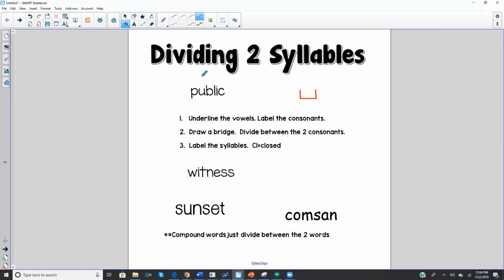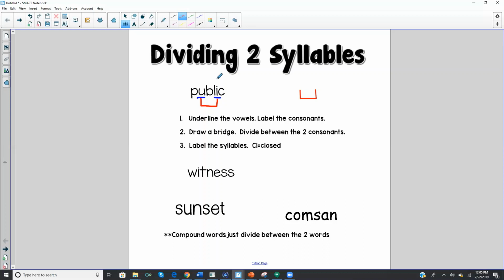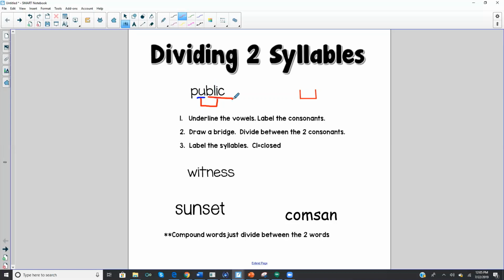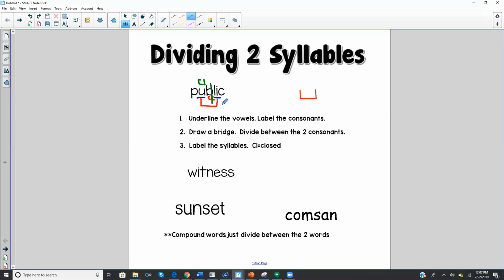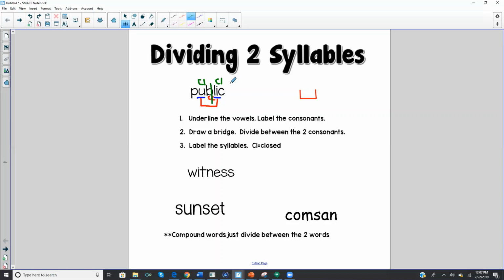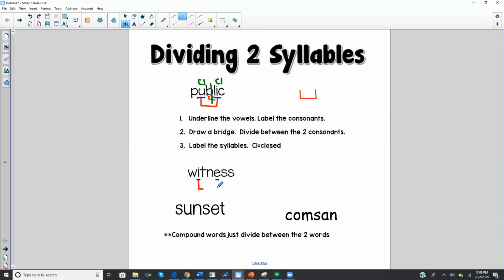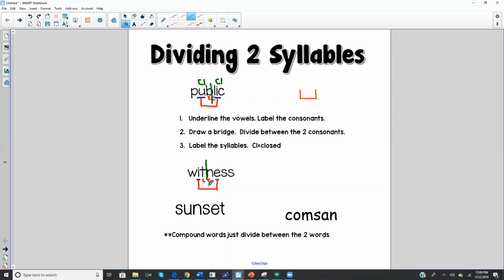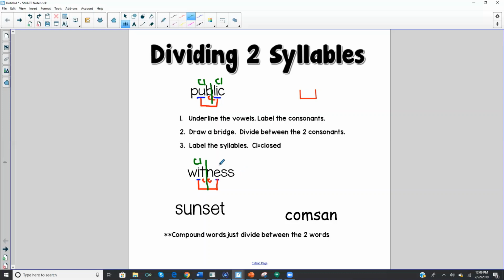Dividing 2 syllable words with closed syllables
This video explains how to divide words with 2 closed syllables. It is part of my  Simple Syllable Division pack.